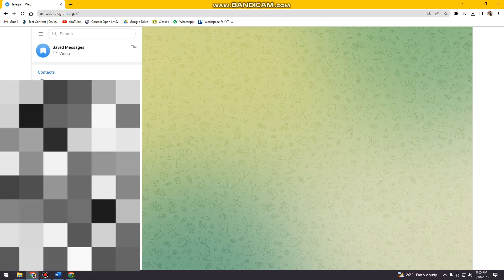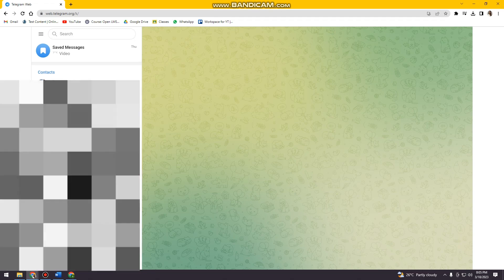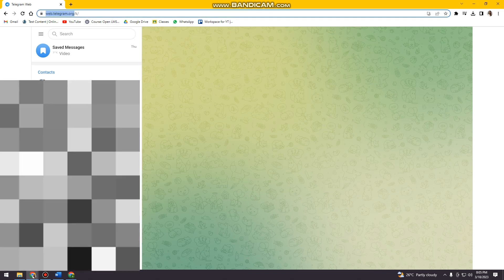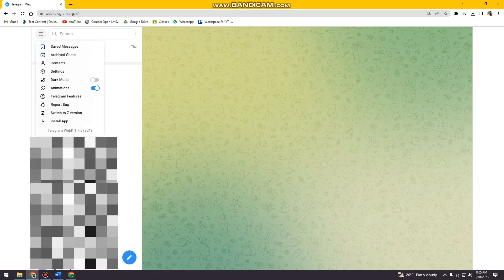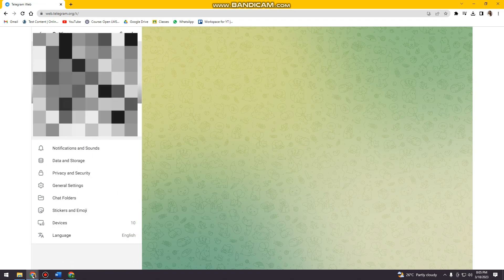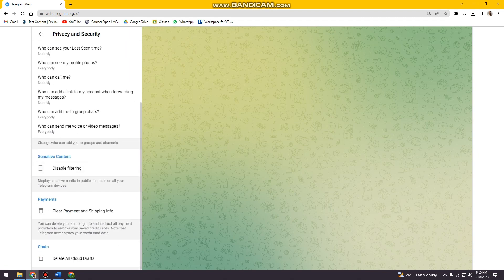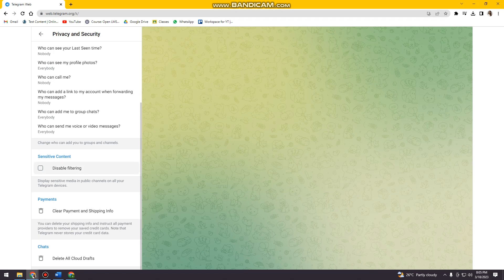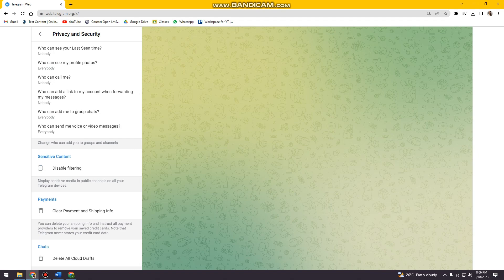How To Turn On/Off Sensitive Content Telegram (2023 Update) | Enable Sensitive Content on Telegram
How To Turn On/Off Sensitive Content Telegram (2023 Update) | Enable Sensitive Content on Telegram. Learn how to turn on or off sensitive content on Telegram with this 2023 update. Telegram allows users to filter content, but sometimes you may want to view all content regardless of its sensitivity. This is where enabling sensitive content comes in handy. In this tutorial, we'll show you how to enable or disable sensitive content on Telegram in just a few simple steps. Whether you're using Telegram on your desktop or mobile device, we've got you covered. Keep your eyes open and follow the steps to enable sensitive content on Telegram. 💭 Have a question about this tutorial?